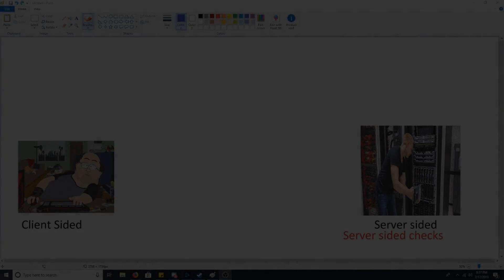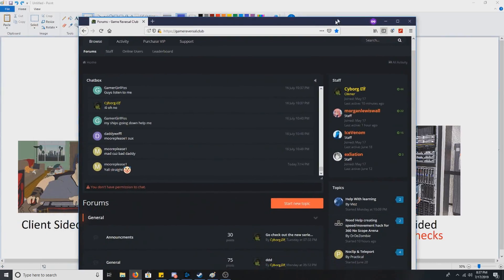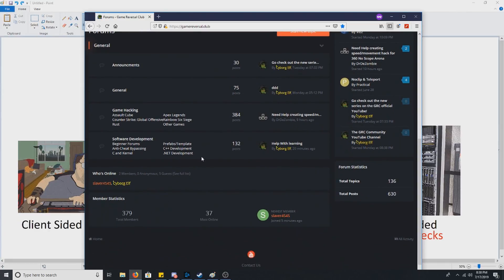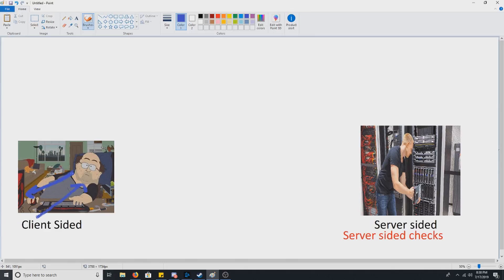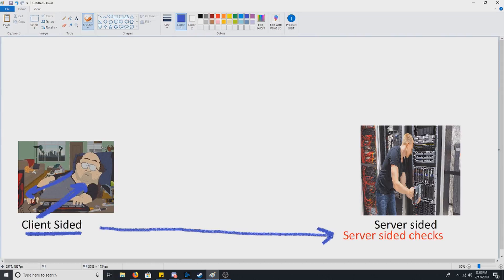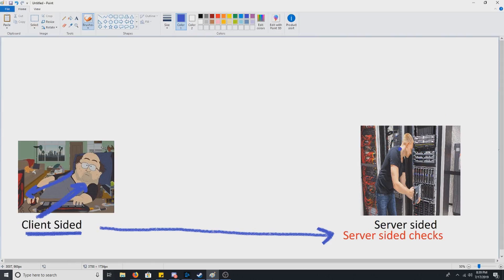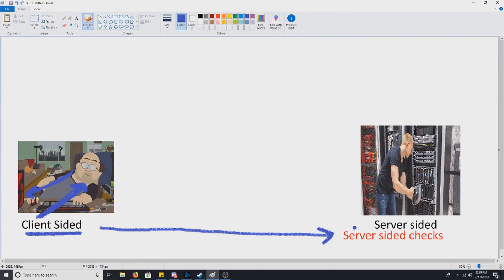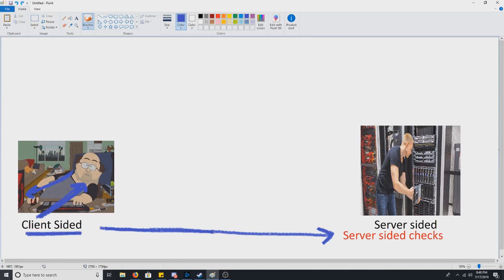What is Client Sided and Server Sided? | Game Hacking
Songs:
tymú - walk with me